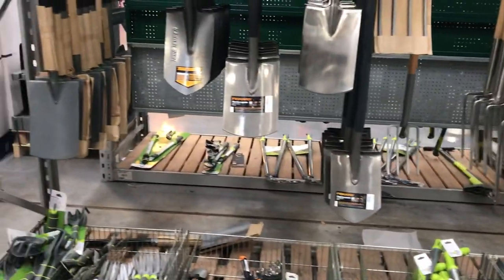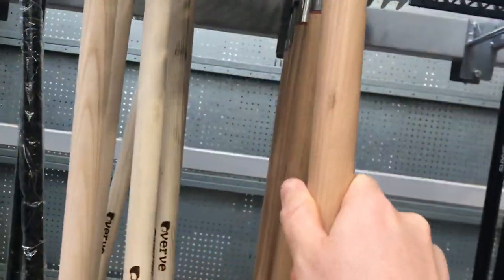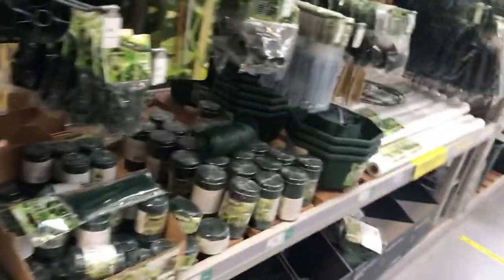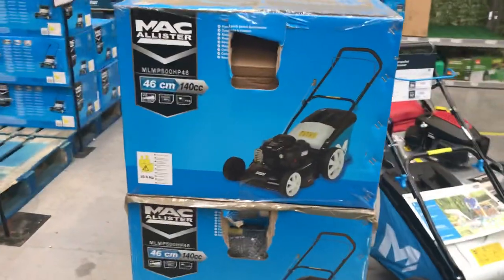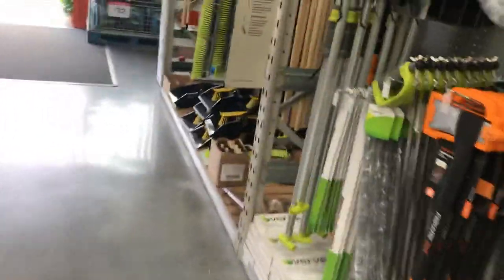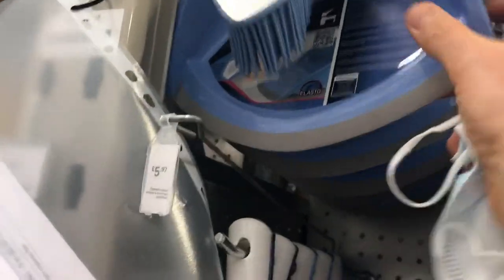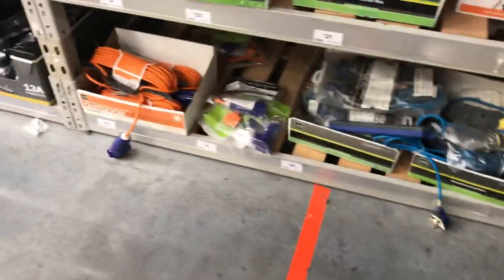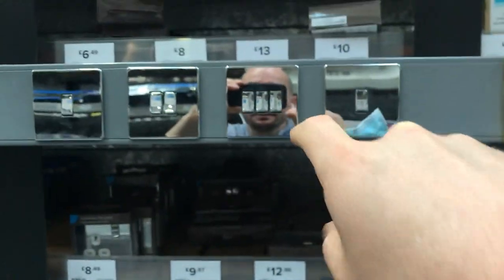At the DIY store - Thoughts of a Native English Speaker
Learn some new English vocabulary in this episode of ‘Thoughts of a native speaker’. In this video I take you into my local DIY supermarket for a vocabulary lesson!

Book speaking practice lessons with me at Realeverydayenglish.com